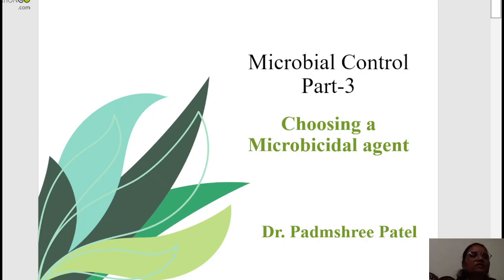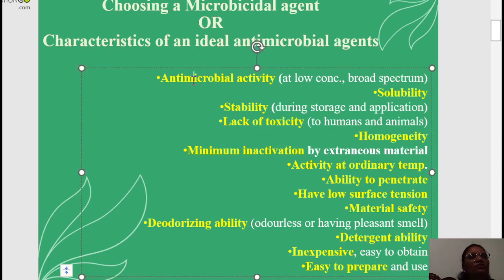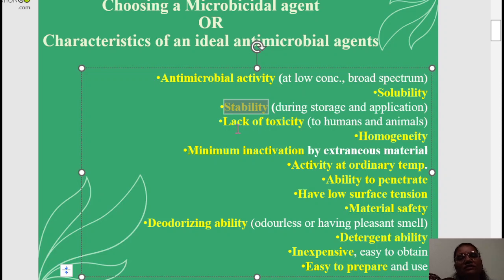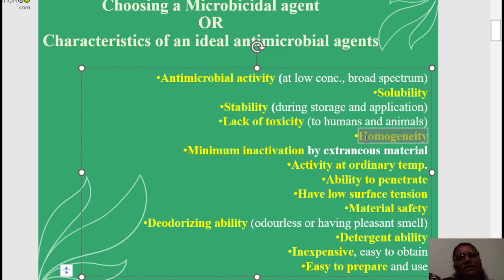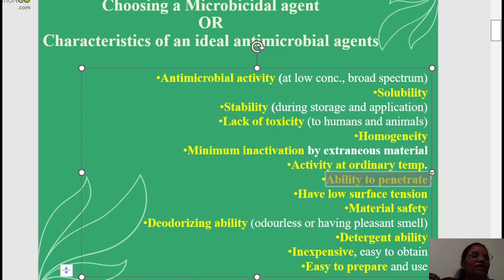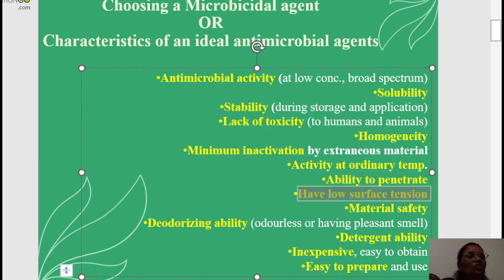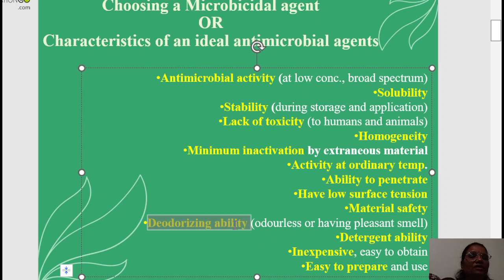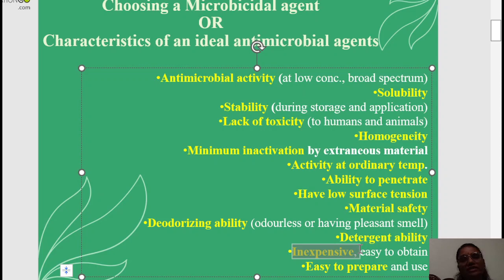Microbial Control, Part 3 Choosing a Microbicidal agent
This Video will be useful for those students who are trying to learn basic concepts of Microbial Control. It has been created to increase interest and engagement for the students of Microbiology and Allied Sciences for this subject.